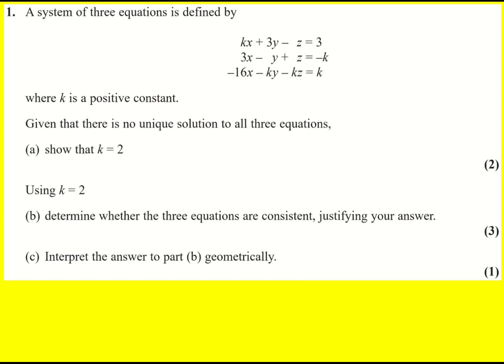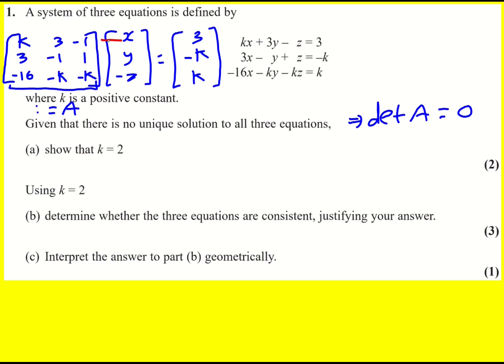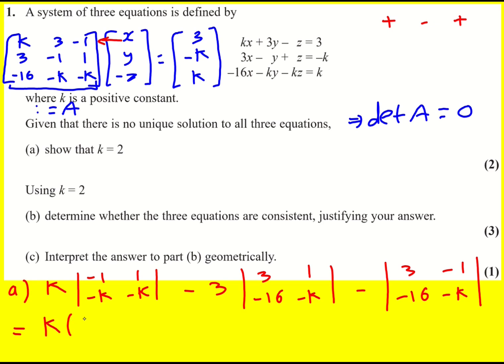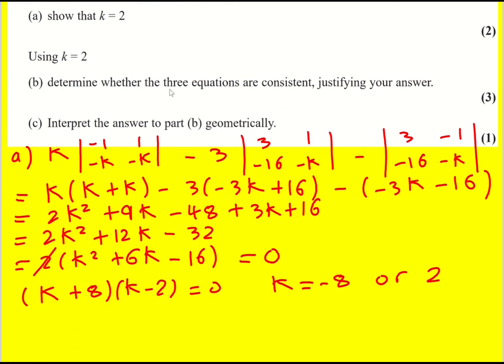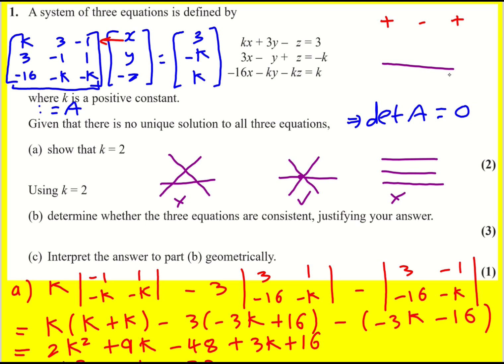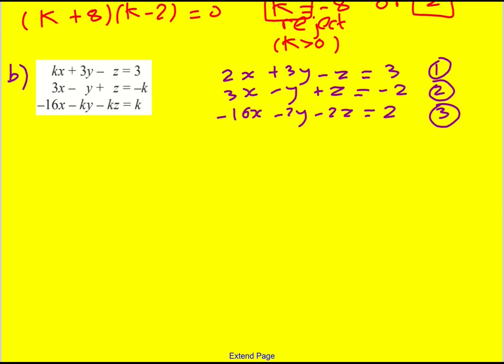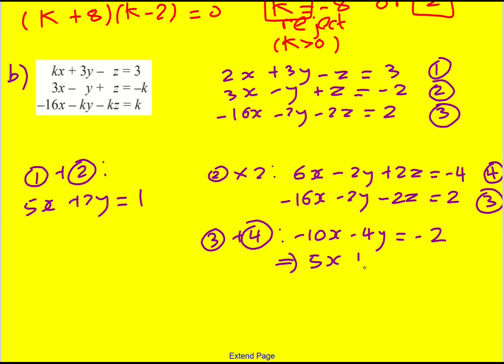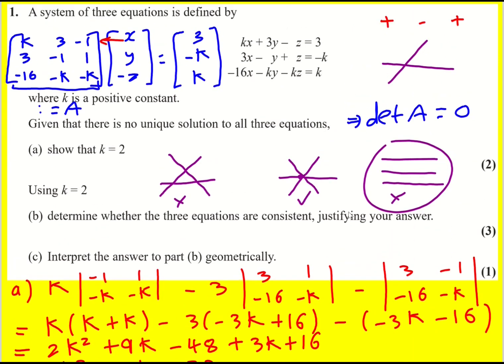AS FM Edexcel Oct 2020 core pure q1 matrices: inverses (Further Maths AS Level)